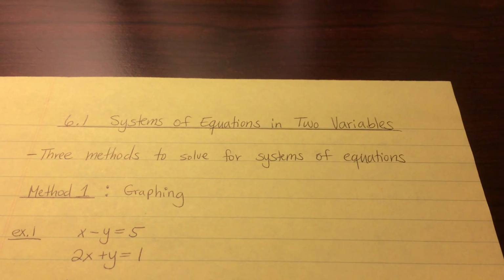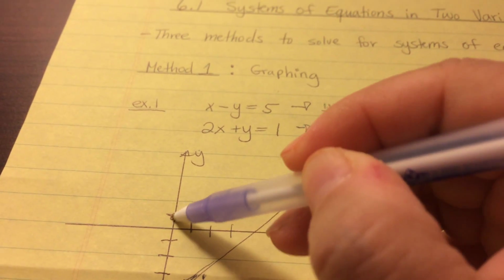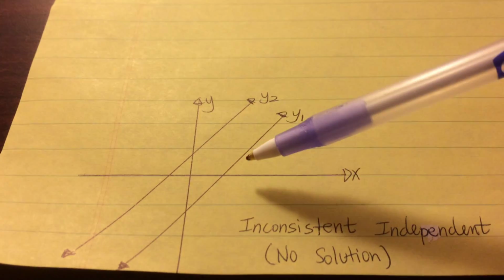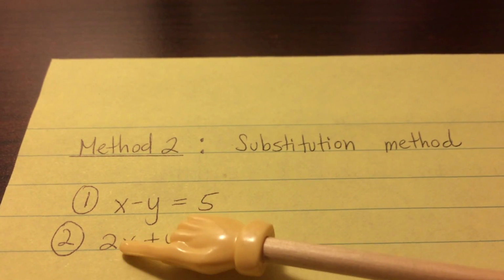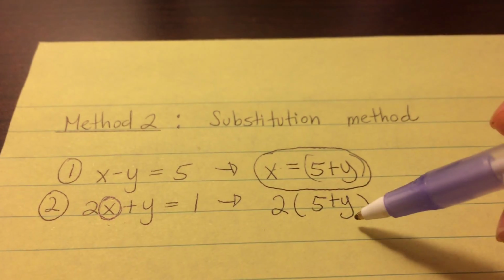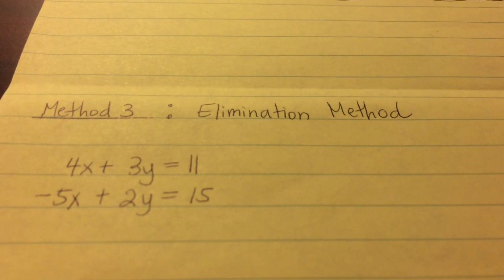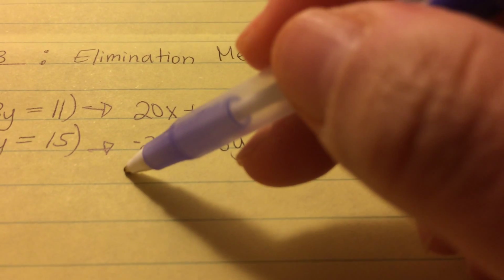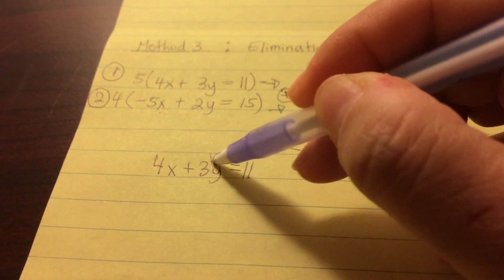6.1 Systems of Equations in Two Variables